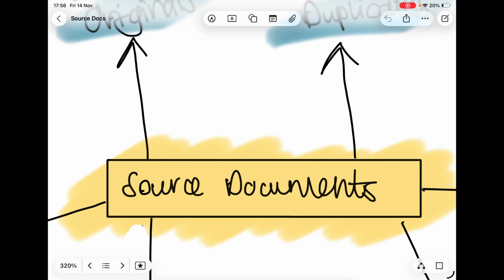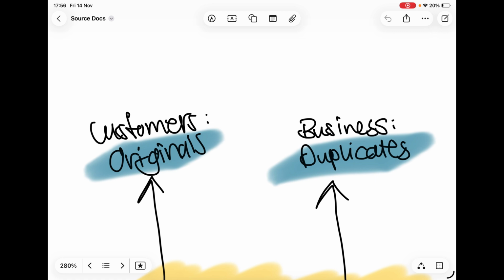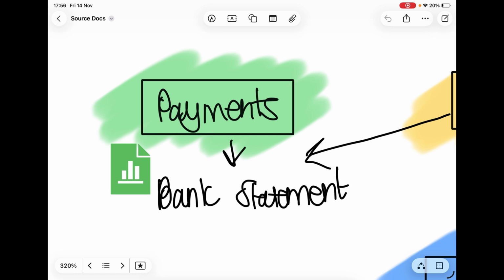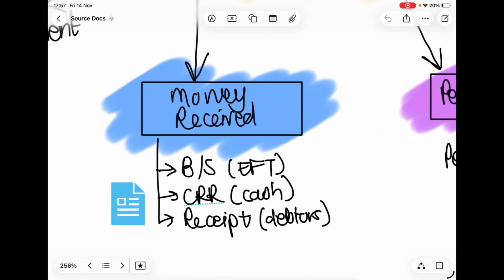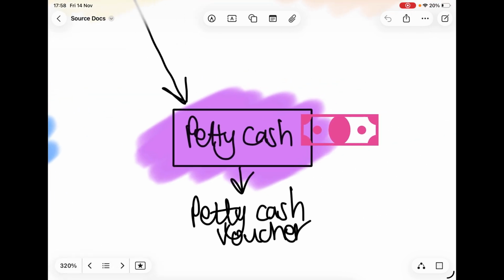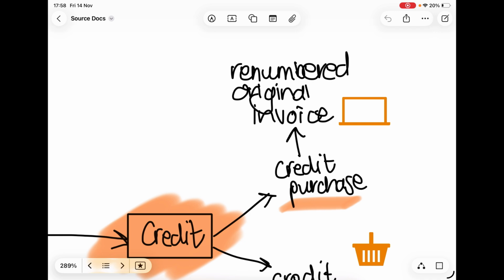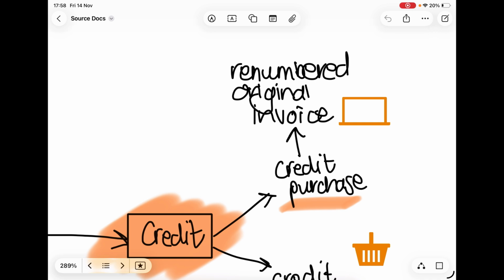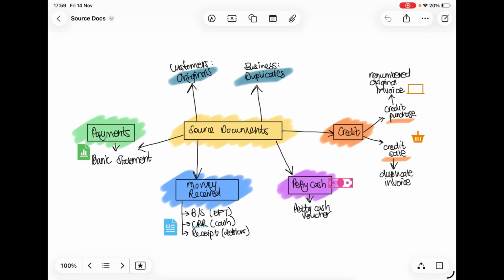Source Documents - Gr 8 EMS Revision